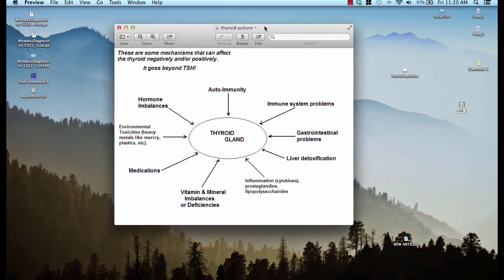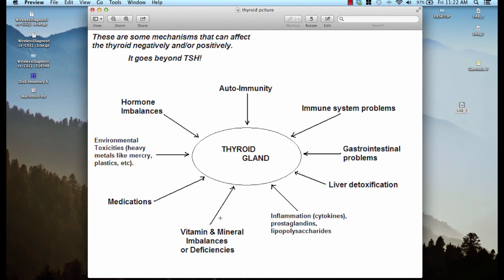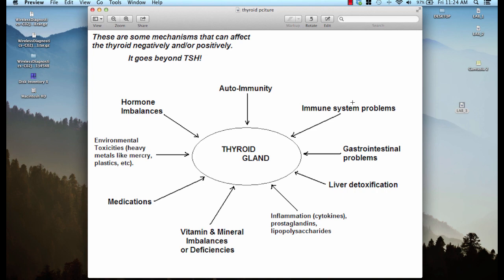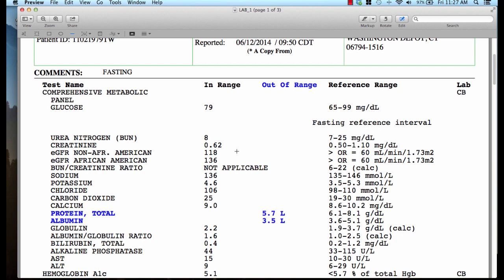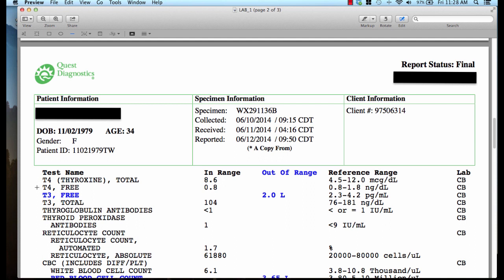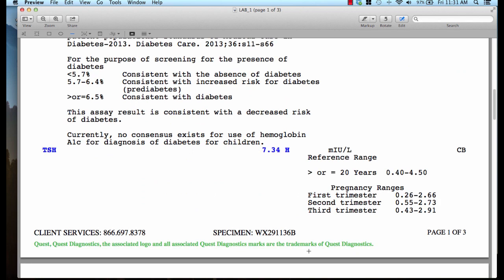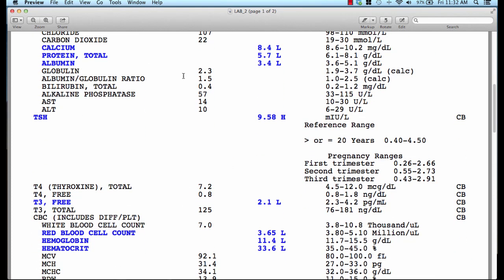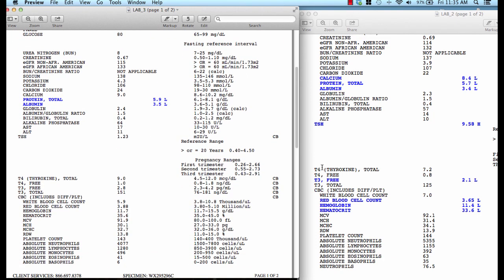Thyroid Health, Testing, and Functional Medicine